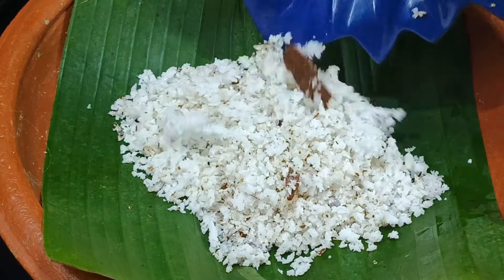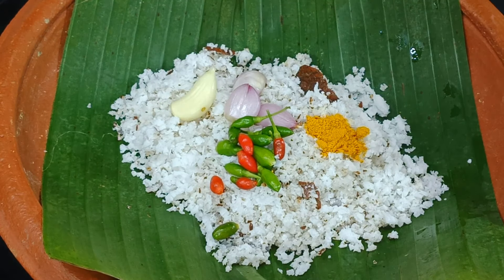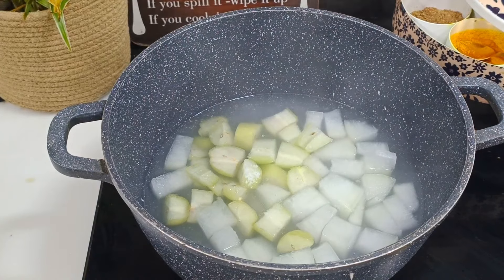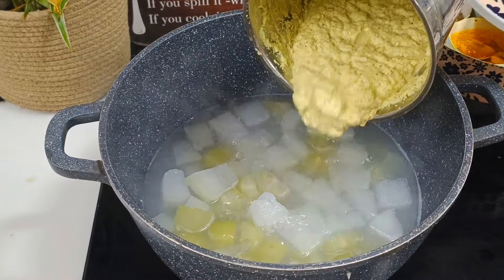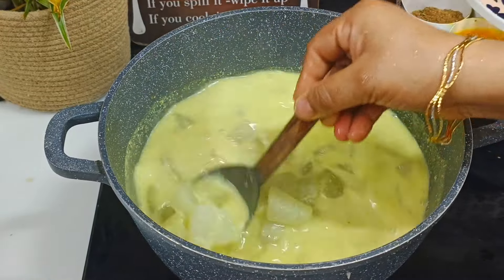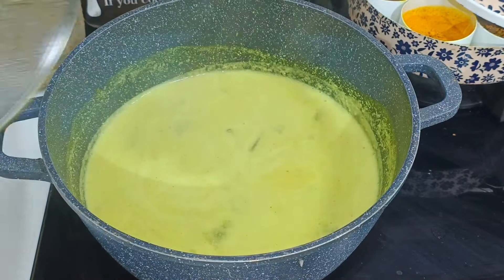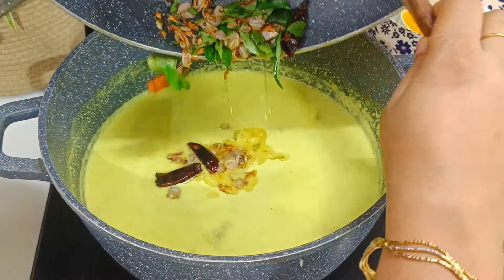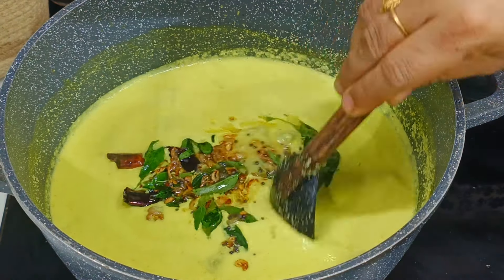ഇതിന്റെ രുചി അറിഞ്ഞാൽ ദിവസവും ഉണ്ടാക്കും ഒരു നാടൻ ഒഴിച്ചുകറി പണ്ടത്തെ ആ കറി സൂപ്പർ ഹിറ്റ് ആണ്.